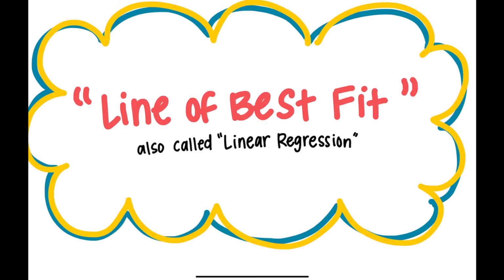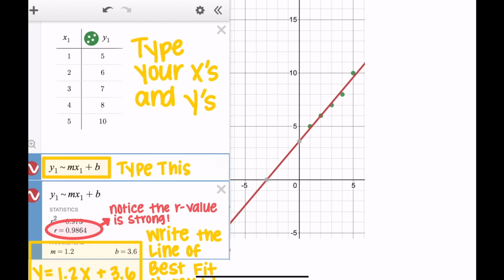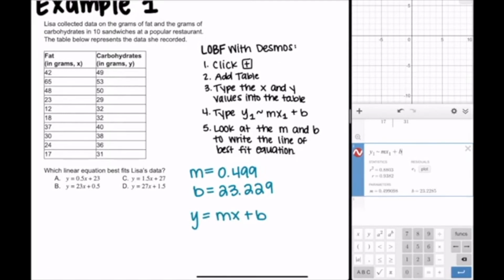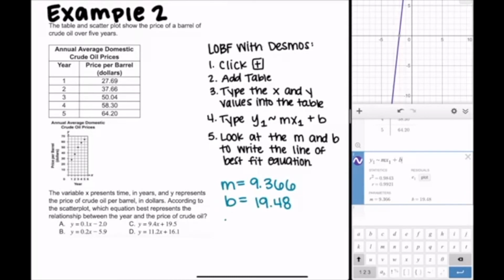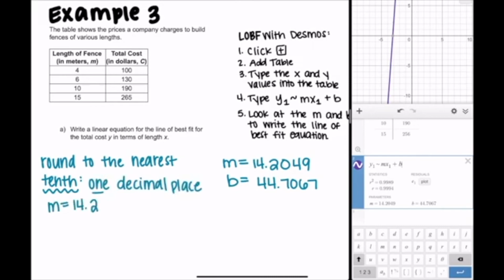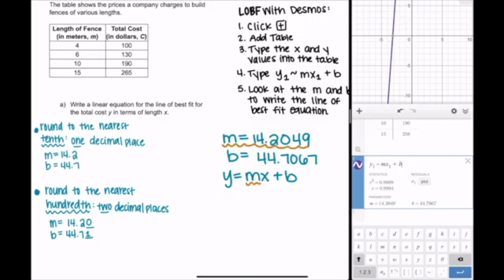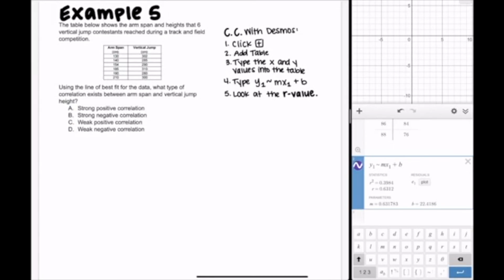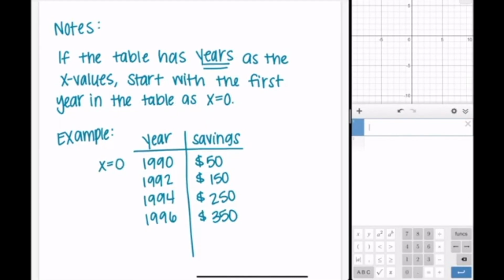Writing Line of Best Fit